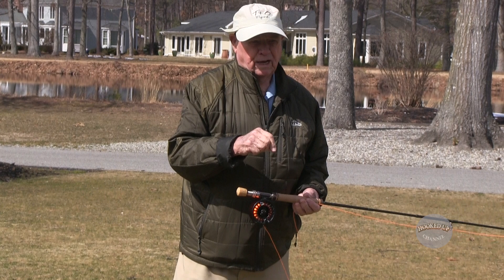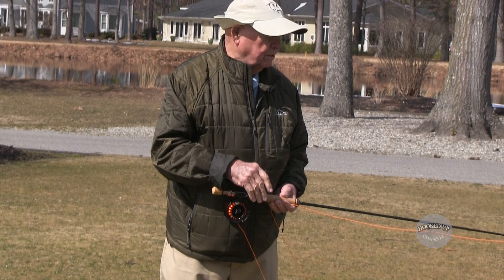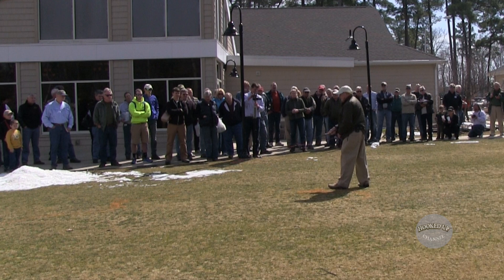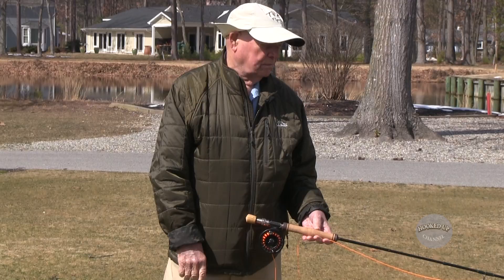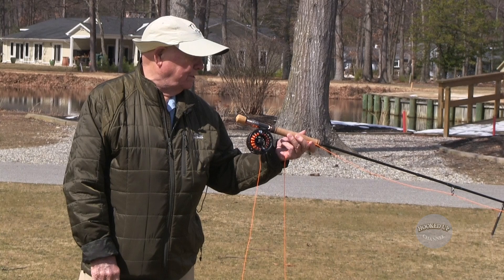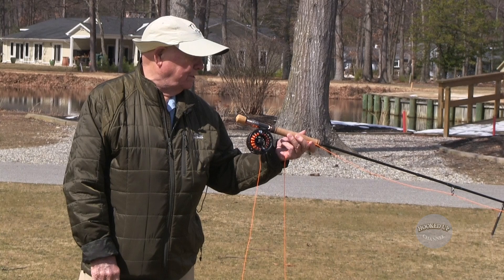Lefty Kreh and the 4 Principles of Fly Casting: Principle 1 | Fly Fishing | Hooked Up Channel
Lefty Kreh explains his first principle of fly casting: it is necessary to move the end of the line before casting a fly line.

Hooked Up Channel, your new location for all things fishing on YouTube. Hooked Up.. chase something BIGGER.